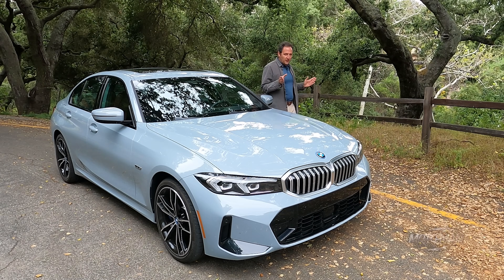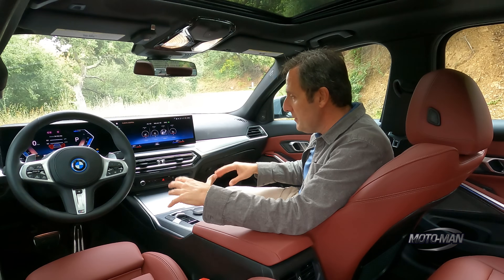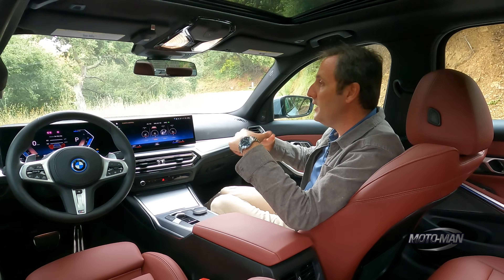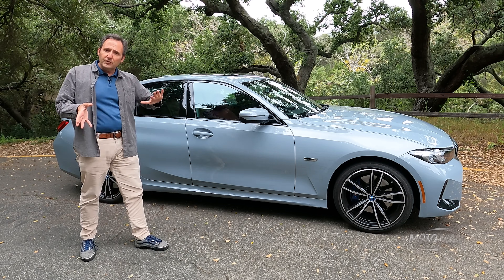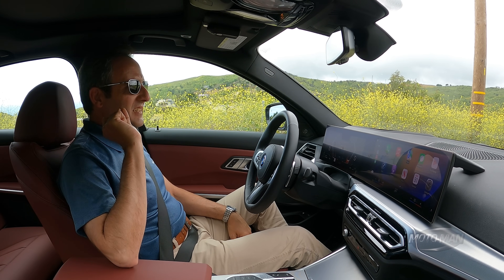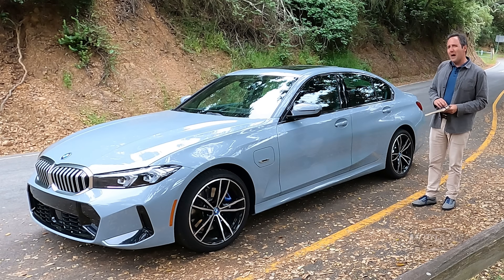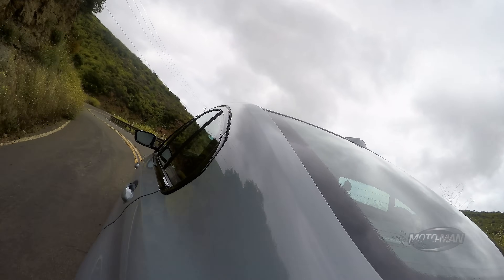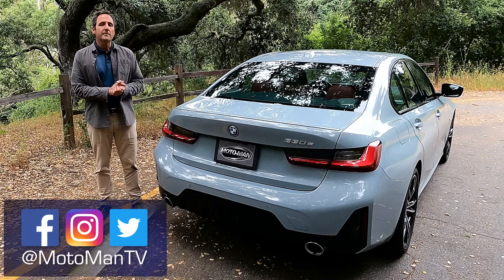BMW 330e (G20): A strong argument for moderate electrification.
After neglecting the facelifted G20 series @BMW 3 Series, MotoMan drives a flavor of 3er he has yet to experience: The Plug In Hybrid @BMWUSA 330e and learns that adding a 12 kWh battery and an electric motor to the reference standard BMW 330 makes a strong argument for an interim step on the road to electrification.

- or -